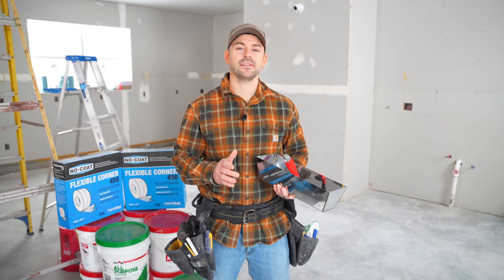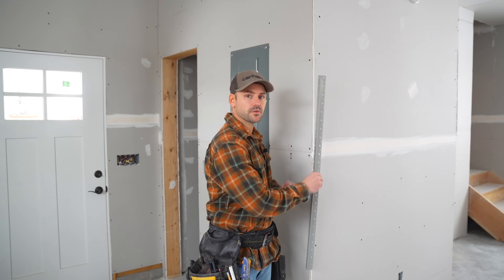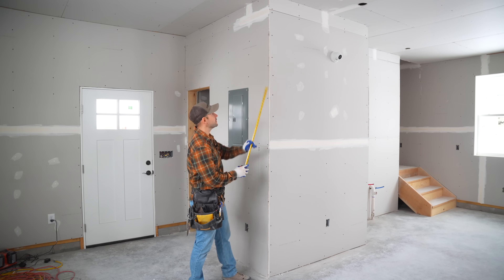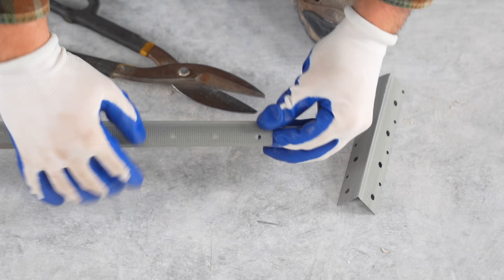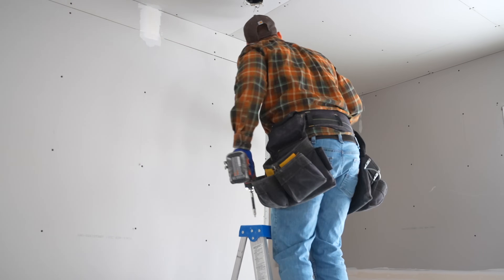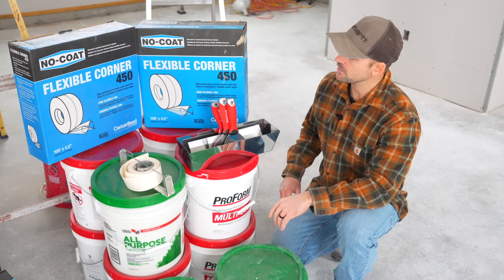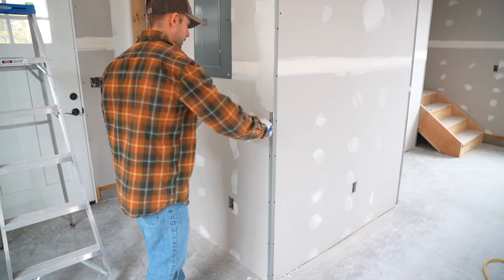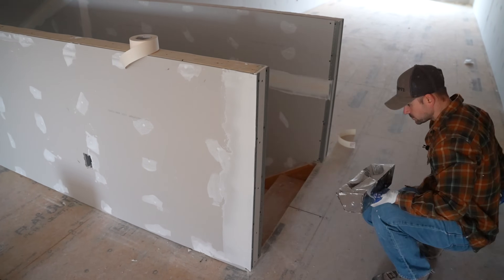How to Tape and Mud Drywall - BEGINNERS GUIDE to Finishing!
In this video, I'm going to show you how to tape and mud drywall for finishing. I'm going to show you how to install the corner bead, how to tape tape the joints, tape the butt joints, how to do drywall repair electrical outlet box, and much more! Drywall taping and mudding must be done to complete a drywall installation. This DIY video is full of drywall tips and tricks!

Timestamps
Intro 00:00
Corner Bead Installation 01:44
Finishing Tools And Material 06:23
First Coat Screw Holes 08:14
First Coat Taping Flats 12:06
First Coat Taping Corners 20:38
Repairing Drywall 26:29
NO COAT Flexible Corner Installation 29:38
Second Coat Inside Corners 35:12
First Coat Outside Corners 40:18
Second Coat Flats 43:52
Second Coat Screw Holes 50:35
Second Coat Outside Corners 52:04
Third Coat Flats 53:05
Third Coat Drywall Repair 57:41
NO COAT Skim Coat 58:23
Third Coat Screw Holes 01:00:07
Third Coat Corners 01:00:27
Sanding Flats 01:01:56
Sanding Corners 01:07:33